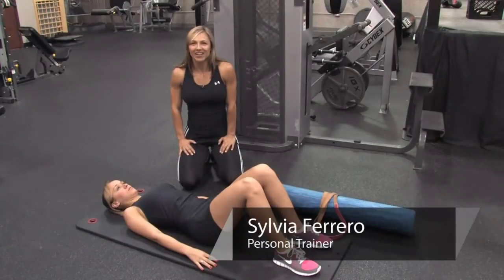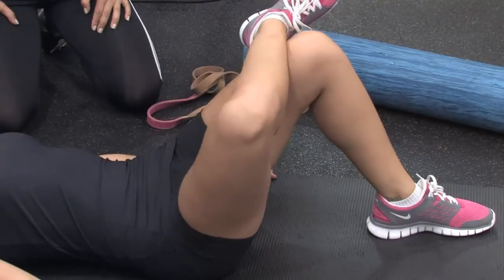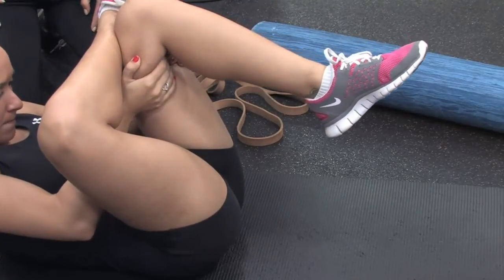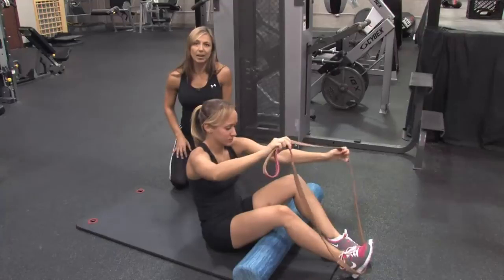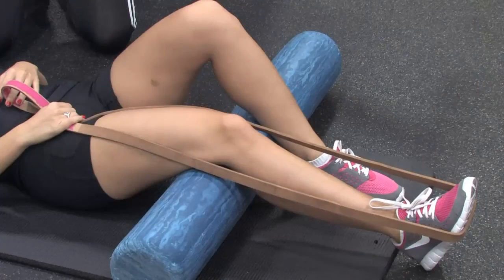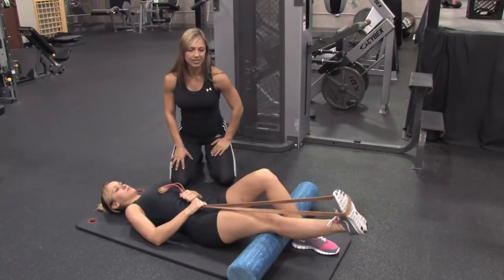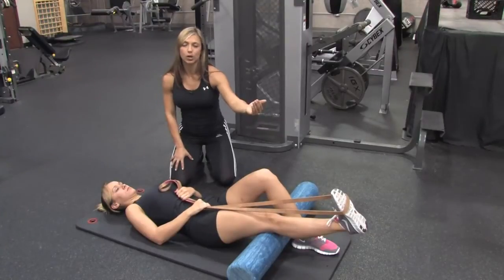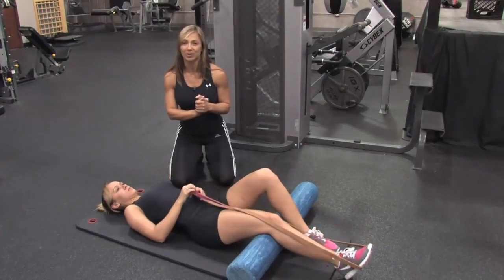Stretching After Hip Replacement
Stretching After Hip Replacement. Part of the series: Stretching Exercises. Stretching after a hip replacement can be a great way to get your body back up to its ideal strength. Learn about stretching after hip replacement with help from a certified personal trainer in this free video clip.